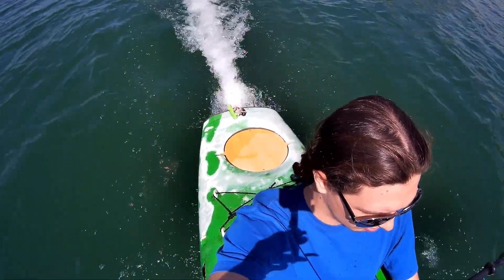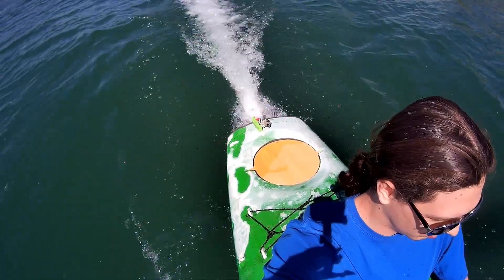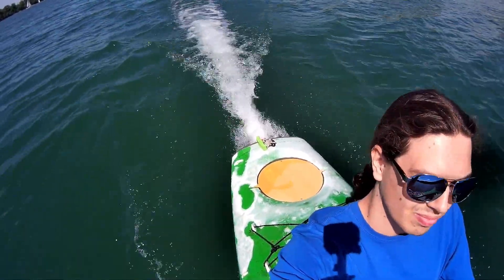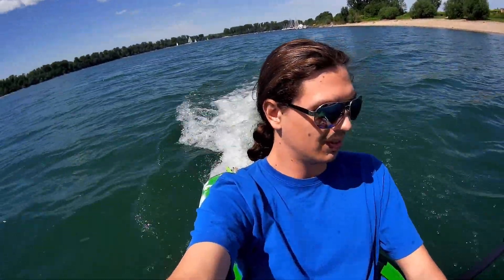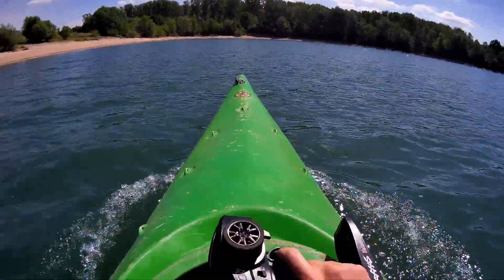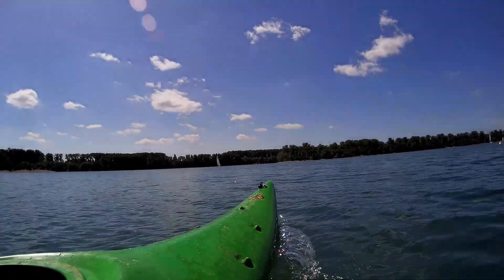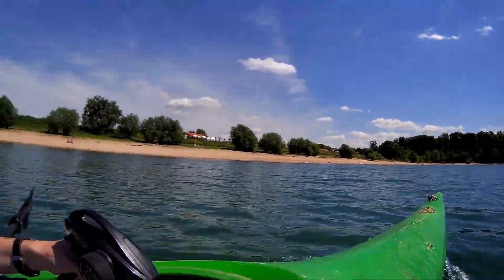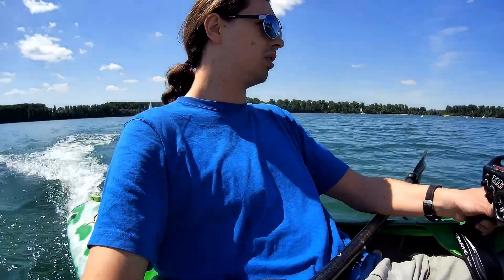Electric Jet Kayak Update